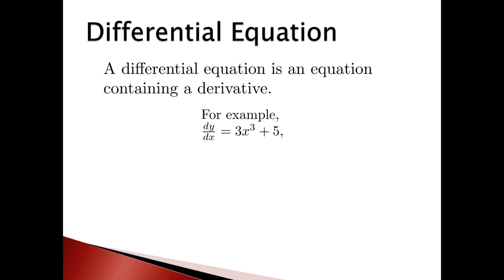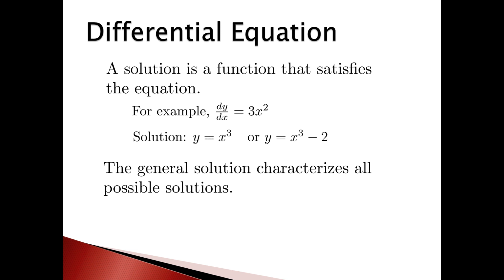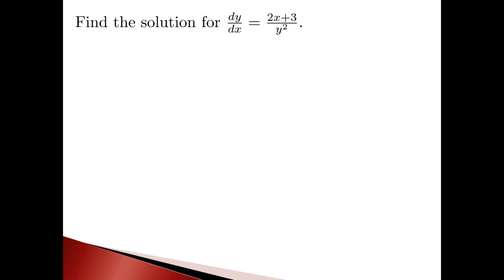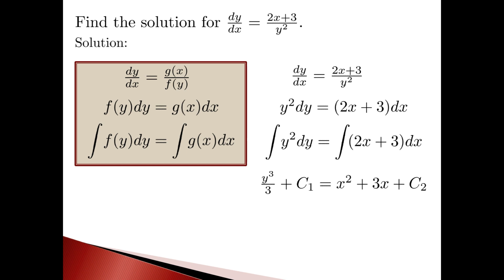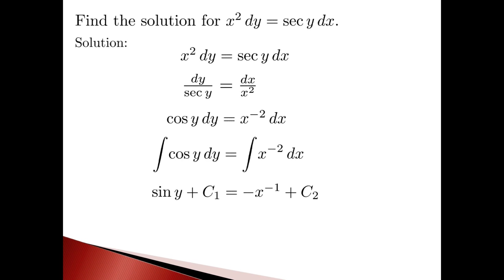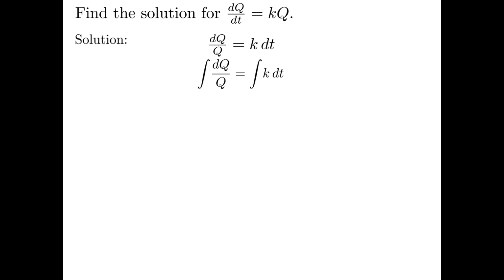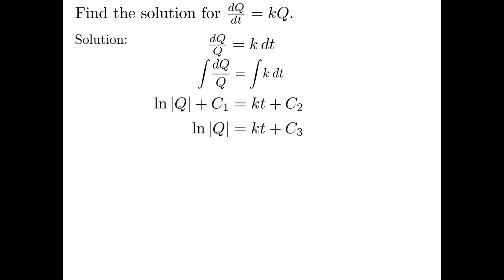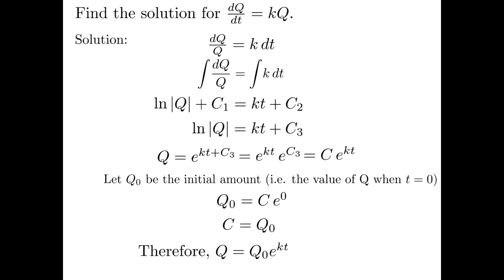1452 5.6 differential equations